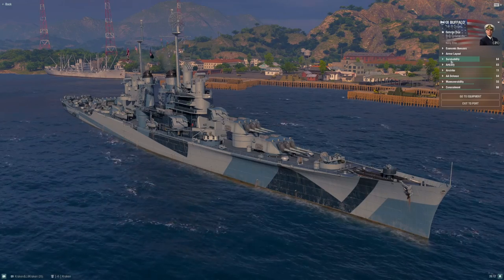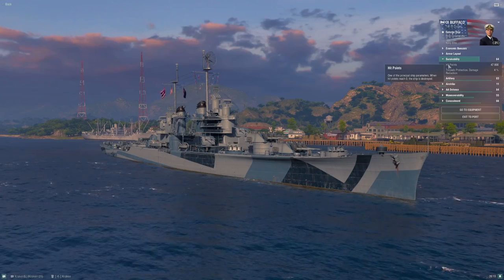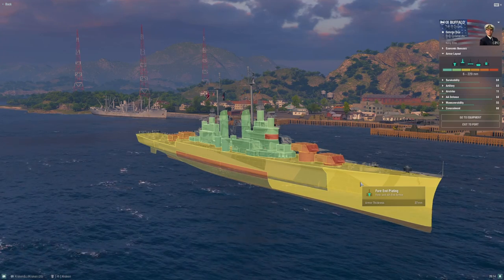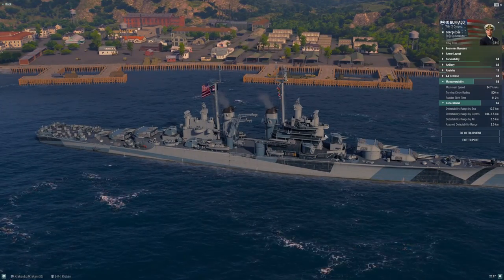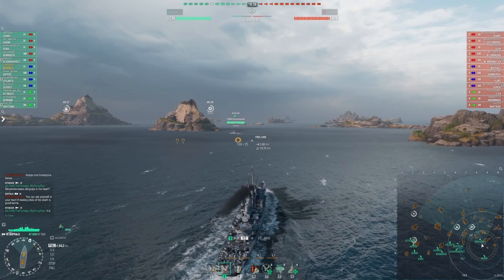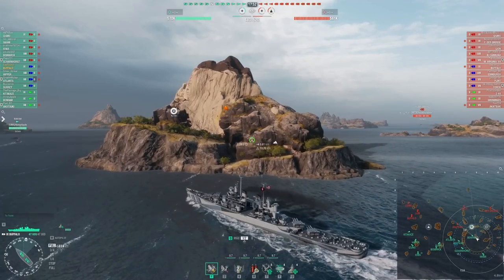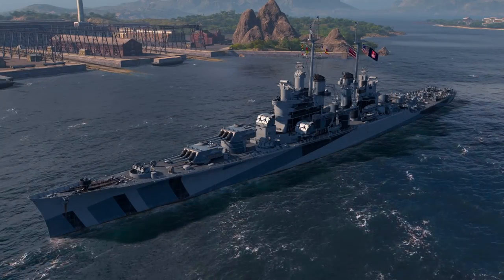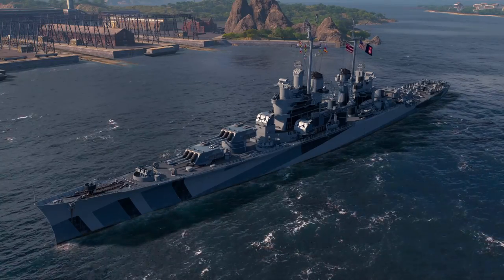World of Warships - Learn to Play: Tier IX American Cruiser USS Buffalo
Let's keep the momentum going!  Join me as we explore the American heavy cruiser branch, continuing with Tier IX's USS Buffalo.

00:00 - Intro
00:08 - Meet Buffalo
01:38 - Survivability
03:36 - Armor
06:01 - Maneuverability & Concealment
10:27 - Main Battery
15:08 - Depth Charges
15:27 - AA Defenses
17:48 - Upgrades & Consumables
22:52 - Commander Skills
26:00 - Signals
26:28 - Sample Gameplay

Tier IX's USS Buffalo is an oddity in the American heavy cruiser line.  She brings four turrets instead of three - a layout not seen since Tier VI's Pensacola - but marries it to LESS stealth than Baltimore one tier down.  She picks up a heal, but her reload is slower.  On paper, Buffalo looks worse than Baltimore.  Thankfully that doesn't match reality.  Let's dive deeper and I'll explain.  In this video I'll talk about how I build my Buffalo, why I fit her out that way, how I recommend playing her, and follow all of that up with a game demonstrating the ship in action.

SIGNALS EQUIPPED:
Juliet Charlie, Victor Lima, India X-Ray, November Echo Setteseven, November Foxtrot, Sierra Bravo, Sierra Mike, India Delta

COMMANDER SKILLS:
Grease the Gears, Gun Feeder, Consumables Enhancements, Priority Target, Focus Fire Training, Adrenaline Rush, Heavy AP Shells, Superintendent, Concealment Expert